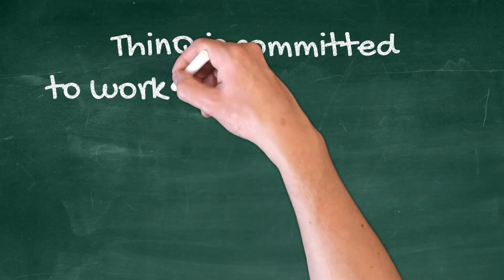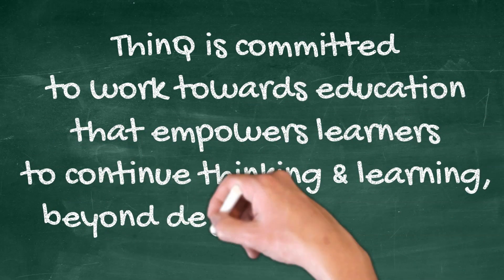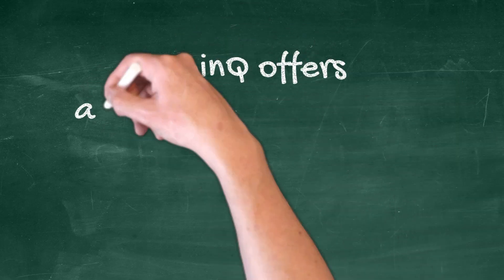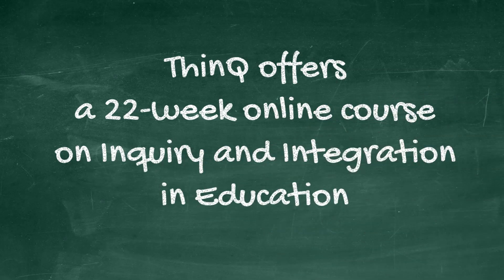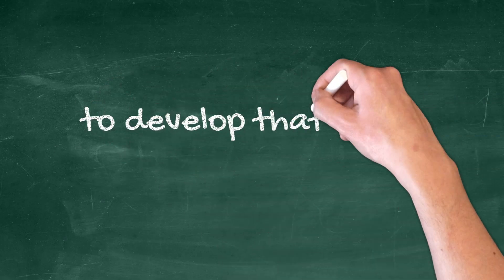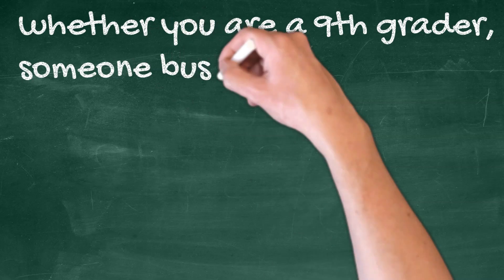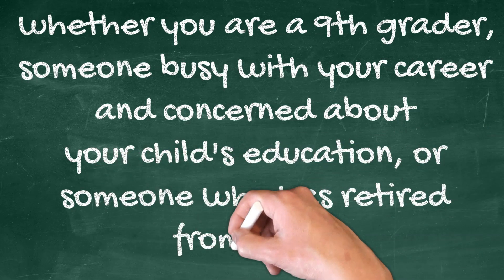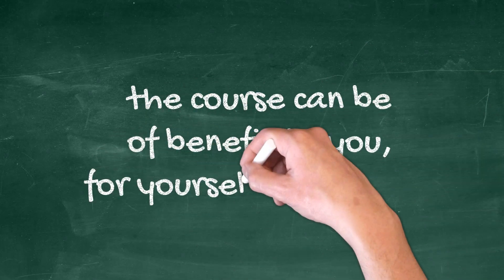Tools for learning | Inquiry and Integration in Education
Inquiry and Integration in Education (IIE), an annual online course offered by ThinQ, will enable you to think like a mathematician, a scientist, even a philosopher! If you are interested in developing your thinking skills and learning how to learn, IIE is just the course for you!
Applications close on April 24th!
for more information.